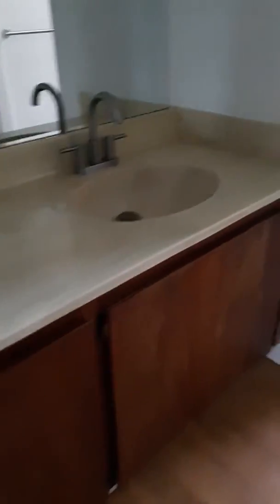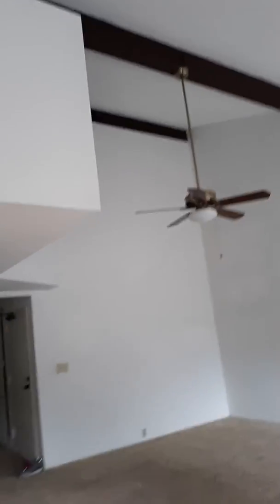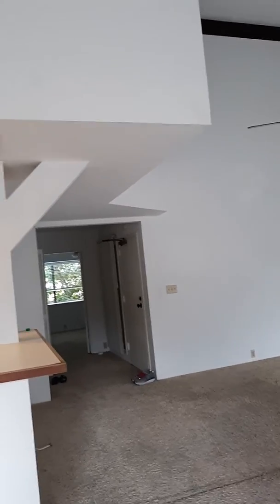Rental recovery initial walkthrough estimate notes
Immediately after walking through with the customer we rewalk and make video notes of the customers request and concerns.